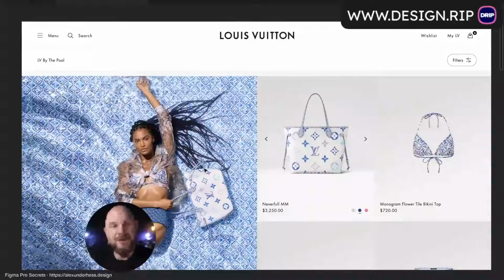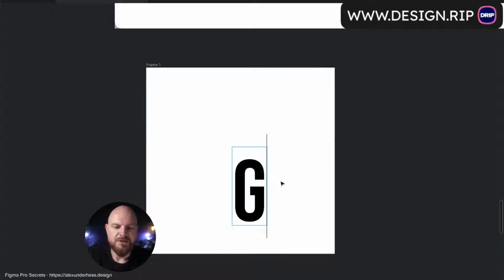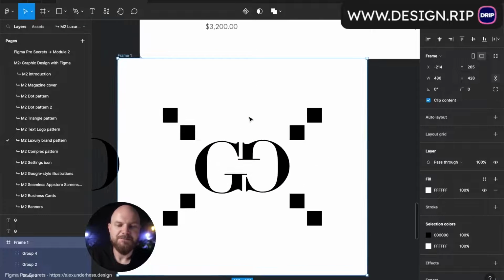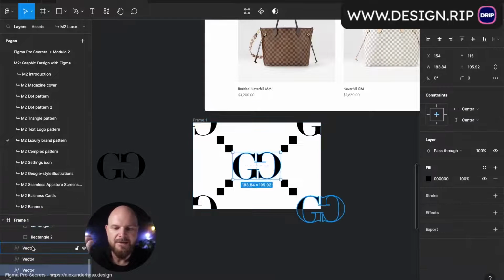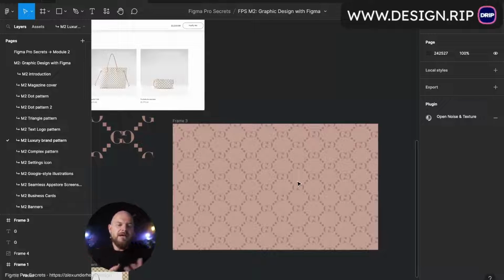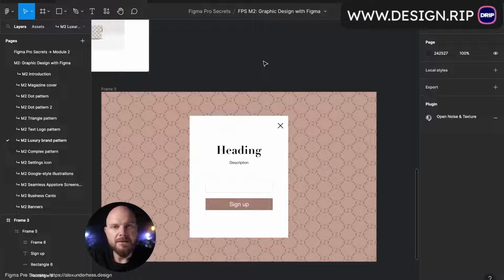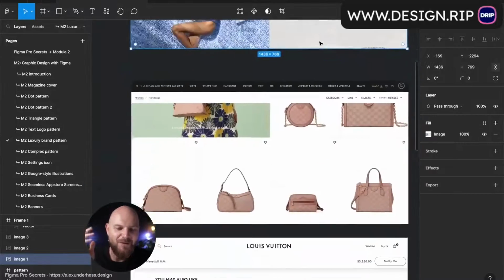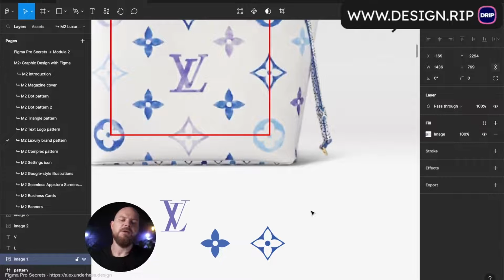How To Design Luxury Brand Pattern & Mark | Figma Tutorial For Graphics Designers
Welcome to our latest tutorial on "How to Design Luxury Brand Pattern & Mark" exclusively for graphics designers using Figma! In this comprehensive guide, we'll take you on a creative journey through the meticulous process of crafting a sophisticated and distinctive pattern and mark for a luxury brand.

Dive into the world of high-end design as we navigate the intricate features of Figma to bring your luxury brand vision to life. Our step-by-step tutorial is tailored for graphics designers of all skill levels, providing clear and concise instructions to ensure you not only grasp the techniques but also understand the principles behind designing for luxury.

Discover insider tips and tricks for creating timeless patterns that exude opulence and marks that embody the essence of luxury branding. From selecting the right color palette to refining intricate details, this tutorial is your gateway to mastering the art of luxury graphic design.

Whether you're a seasoned professional looking to enhance your skills or an aspiring designer eager to delve into the world of luxury branding, this Figma tutorial is your key to unlocking the secrets of creating visually stunning and iconic brand elements. Elevate your design expertise and leave a lasting impression with our step-by-step guide on crafting Luxury Brand Patterns & Marks in Figma.